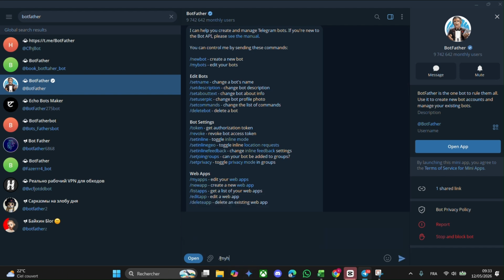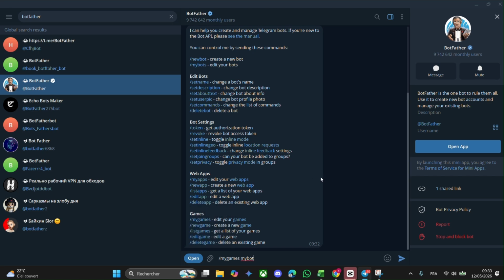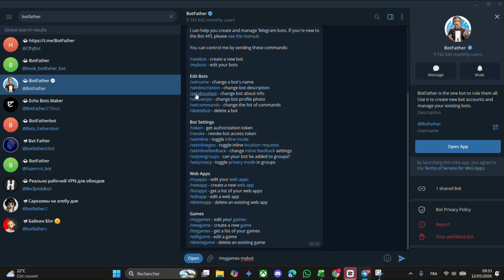How to Create a Telegram Bot on PC – 2026 BotFather Guide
To create a Telegram bot on PC, first open Telegram Desktop or Web. Search for @BotFather, start a chat, and send /newbot. Choose a name (displayed to users) and a username (must end in bot, e.g., MyExampleBot). BotFather will give you a API token (keep it secret!). To set up commands, send /setcommands to BotFather. For your bot to respond, you'll need to code (Python, Node.js) or use a no‑code service (Manybot). That's how to create a Telegram bot. 🤖📱